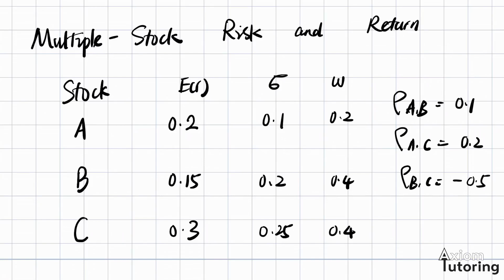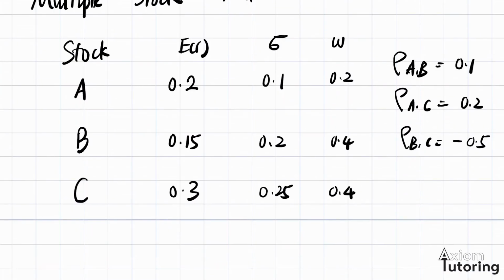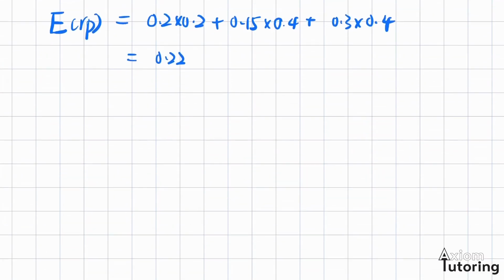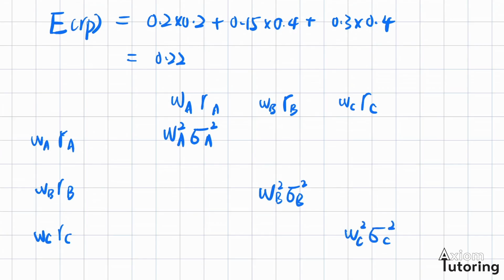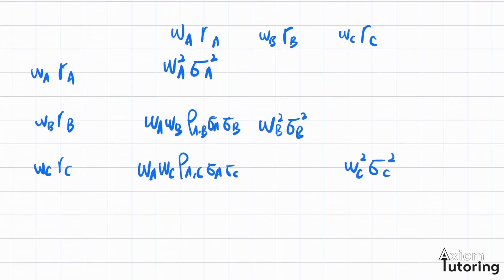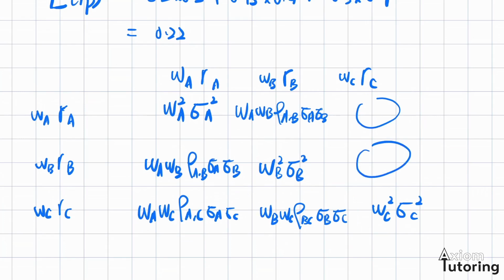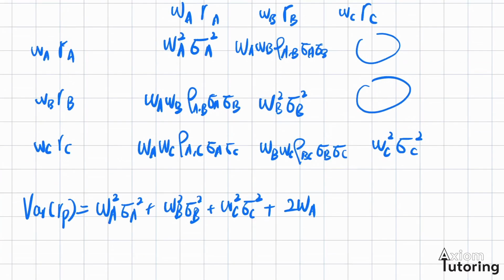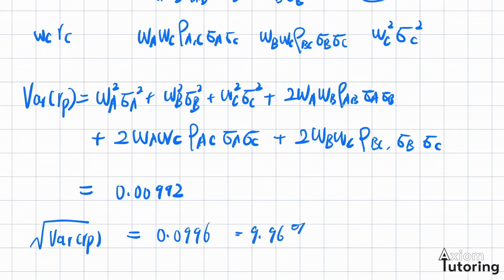37 Multiple Stock Portfolio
This video explains how to calculate the risk and return for a stock portfolio with more than two assets. We'll cover how to determine the weighted average return for a portfolio of three stocks and introduce the variance-covariance matrix as a crucial tool for managing risk. You'll learn how to use correlation coefficients and individual stock variances to calculate the overall portfolio risk, with a practical example and numerical results provided.